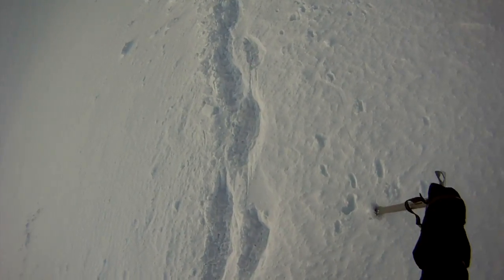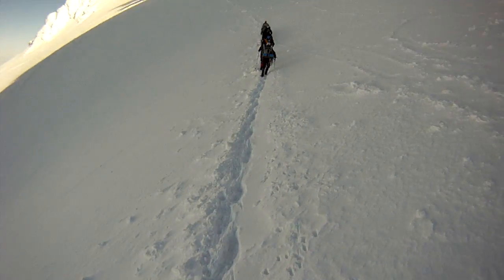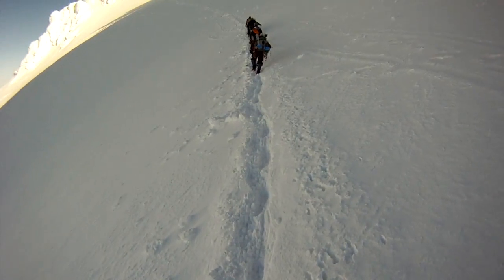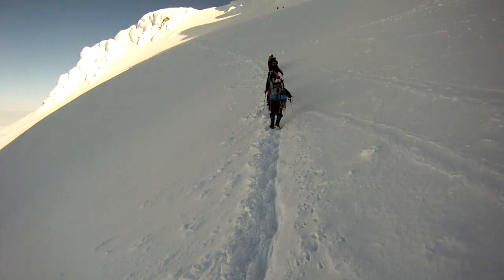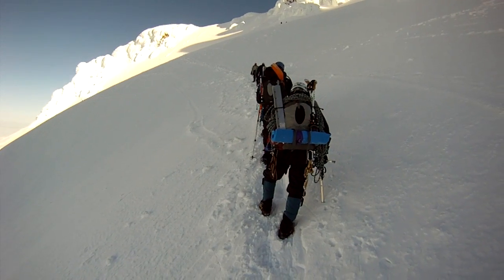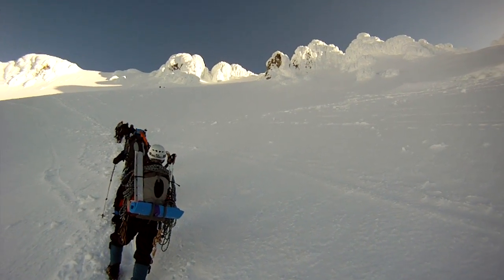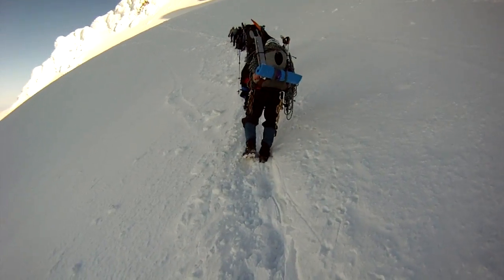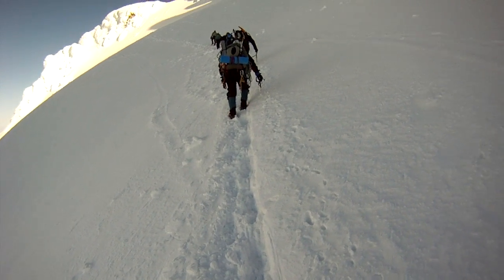Summiting Mt. Hood: Traverse to The Old Chute from The Hogsback - May 24, 2011 - 011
The team climbs below the bergshrund, on our traverse towards the west and the The Old Chute variation.

These videos were shot using my GoPro HD Helmet HERO.